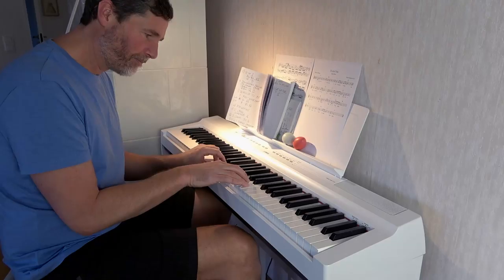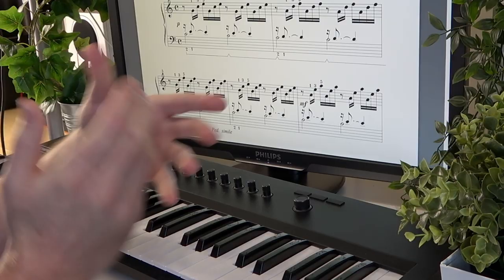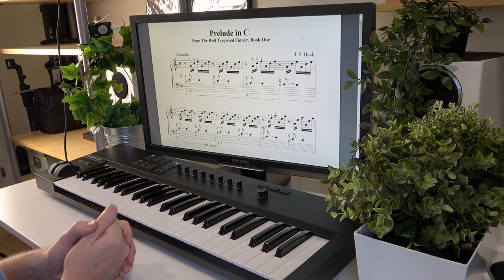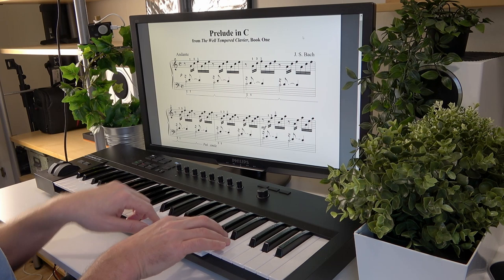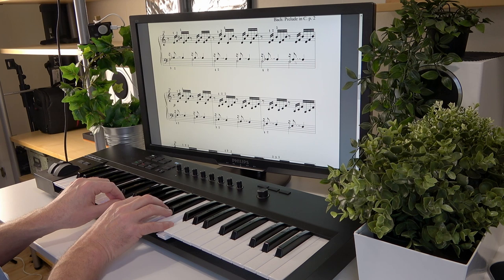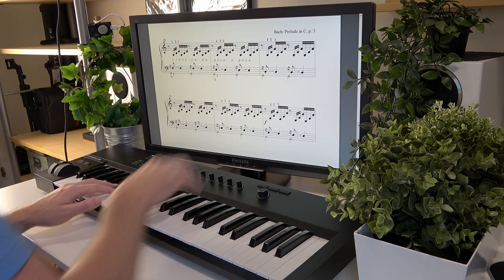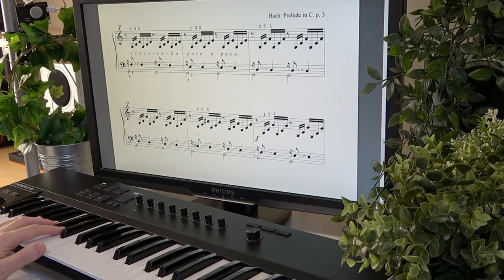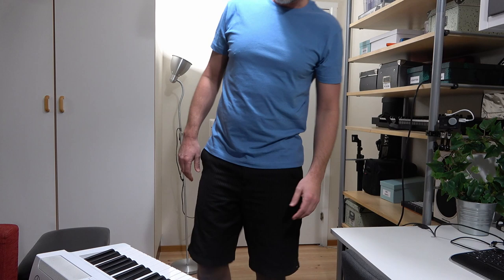How I learned Bach Prelude In C Major in one day (and you can too)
I challenged myself to learn Prelude in C Major from The Well-Tempered Clavier composed by Johann Sebastian Bach in just one day. In this video I will share the process to learn and memorize a classical piano work from the sheet music and we'll do a walk-through and analysis of the composition with a lesson and tutorial of how to play the piece. For the finale we will perform the piece for family and friends.

If you're curious, I'm playing Yamaha P121 digital piano.